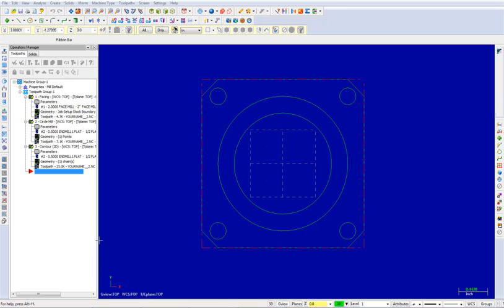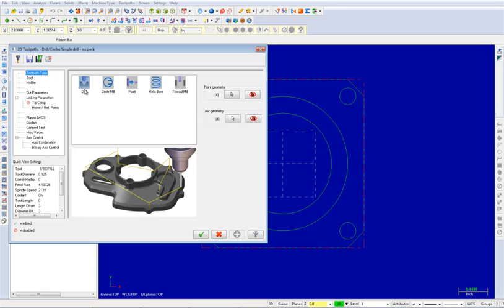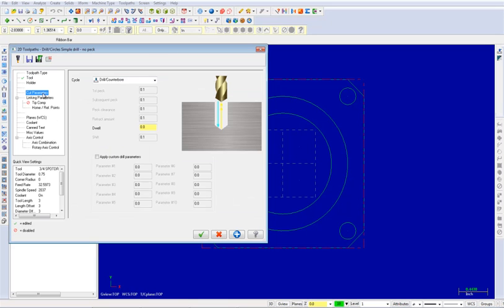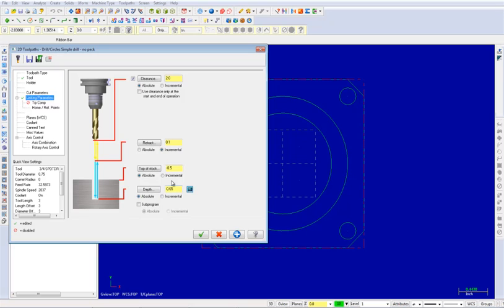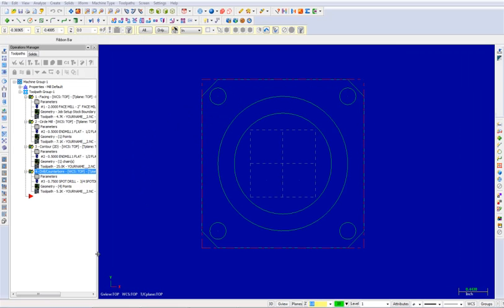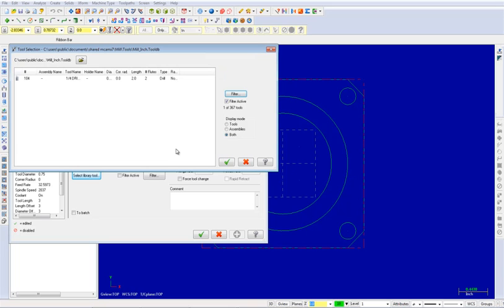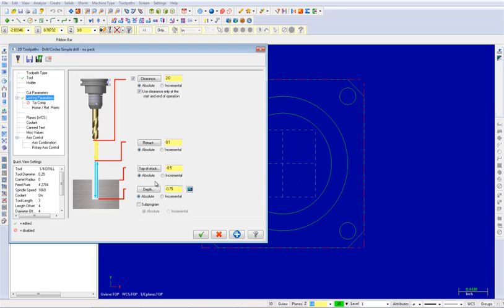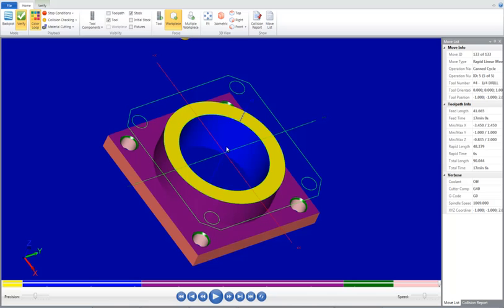Tutorial 2 Part 6 Spot Drill and Drill